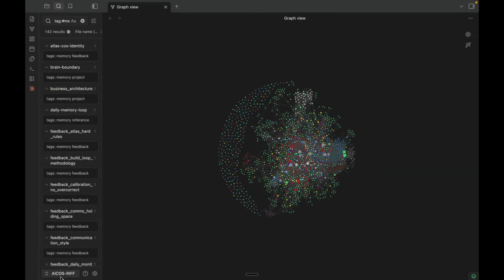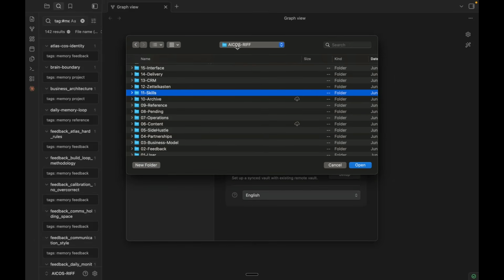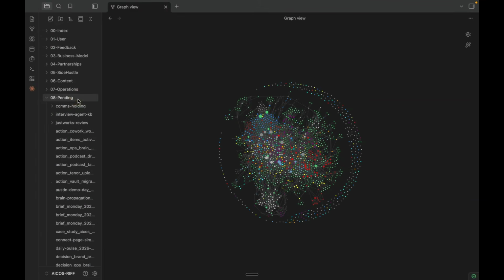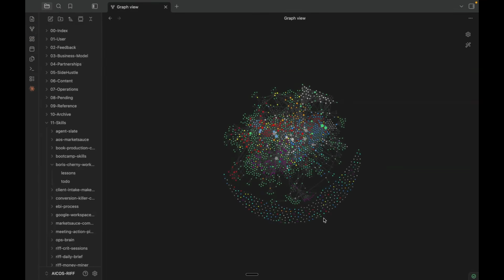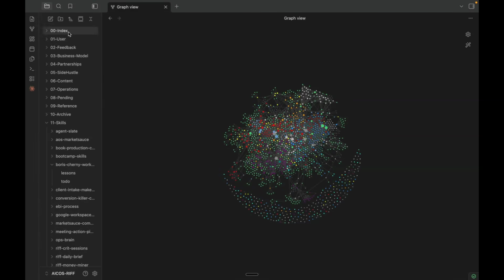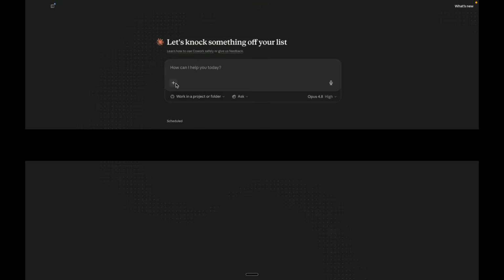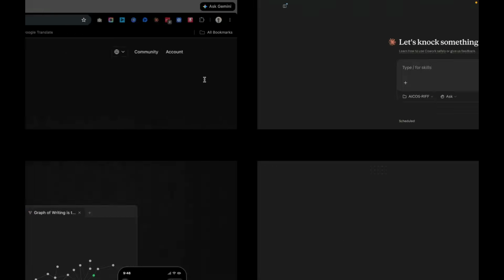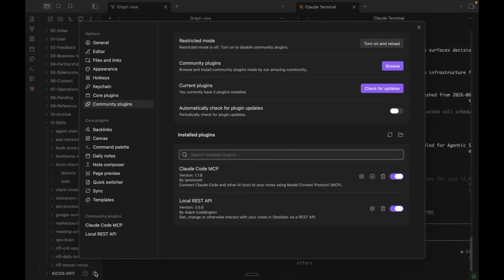Connecting Claude Cowork + Claude Code to Obsidian in 2 Minutes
Take a break with me on SideHustle® LIVE—the comedy game show where comedians and founders pitch made-up business ideas on the spot.

Obsidian + Claude Desktop Quick Start Tutorial